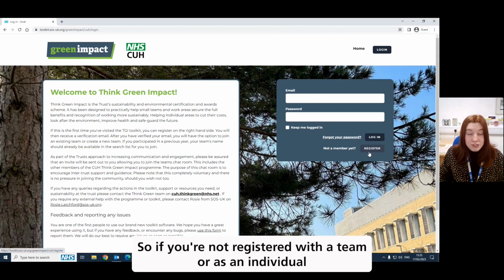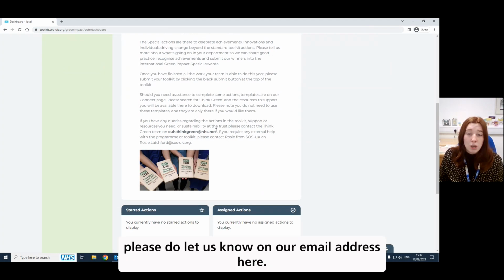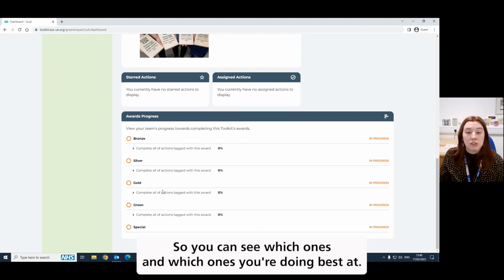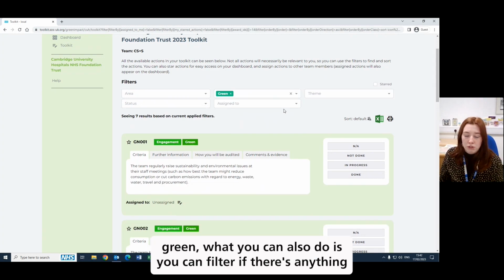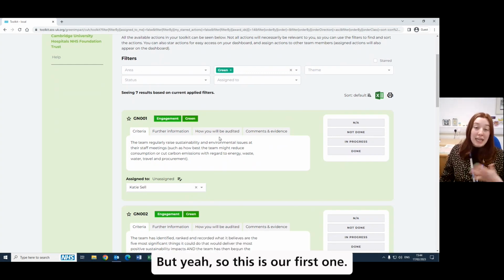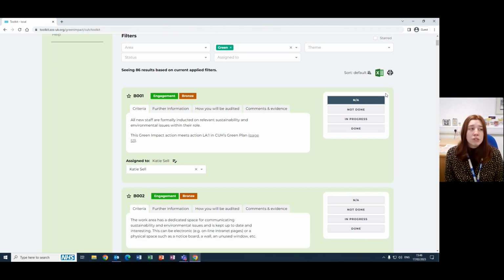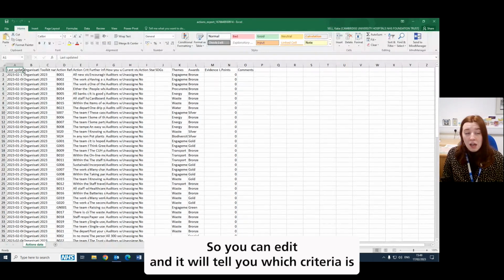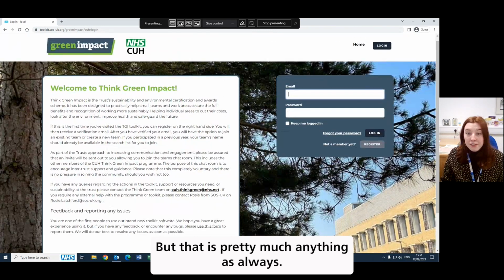Registering for Think Green Impact | CUH sustainability